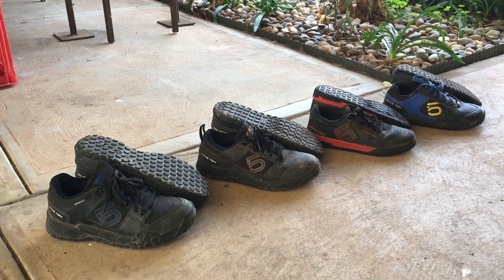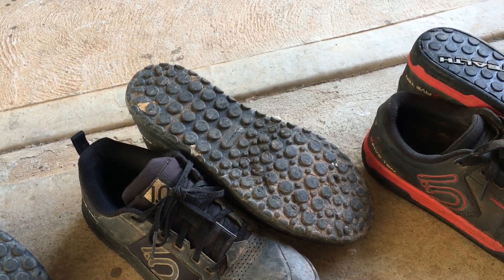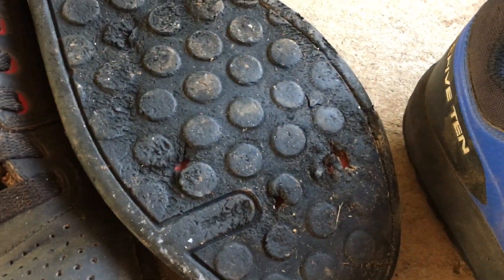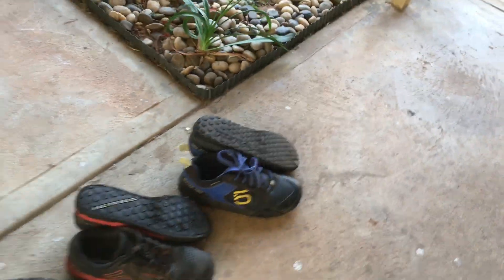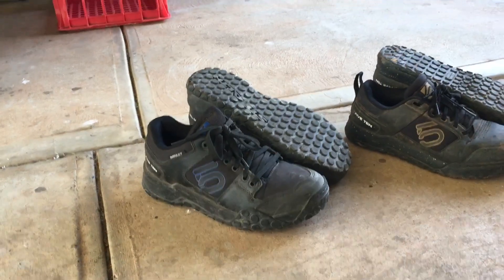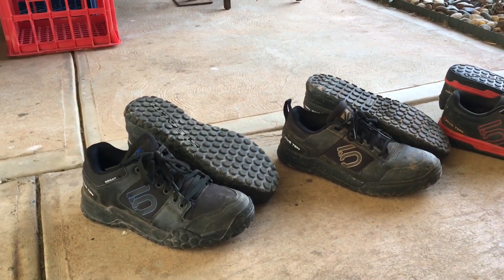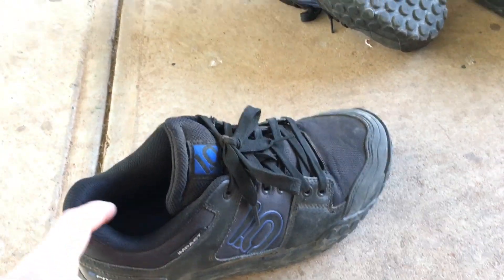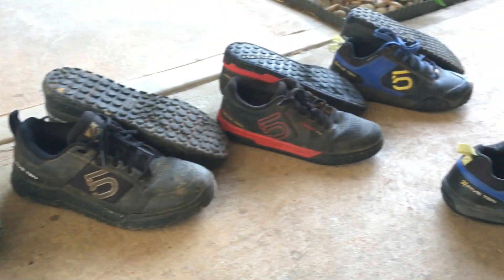Five Ten Impact Review plus Comparisons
Heres my review of the 2018 Five Ten Impact shoe as well as how I think the other Five Ten offerings stack up. Includes the Impact Pro, the Freerider Pro, and the Impact VXi